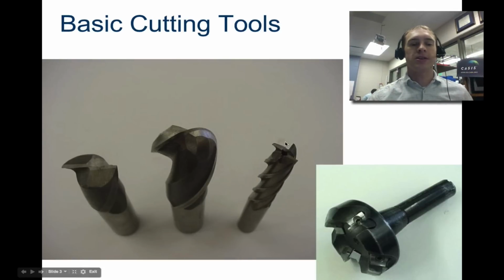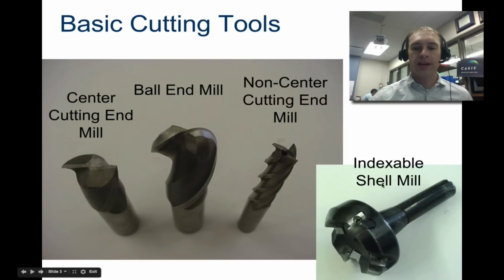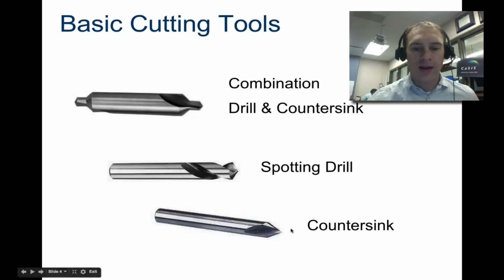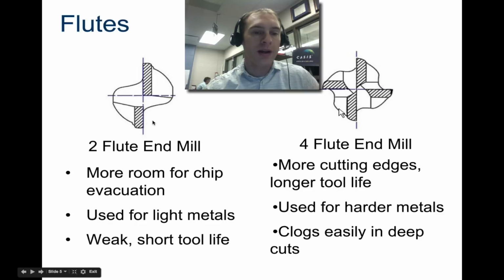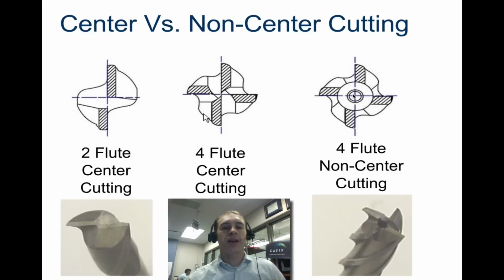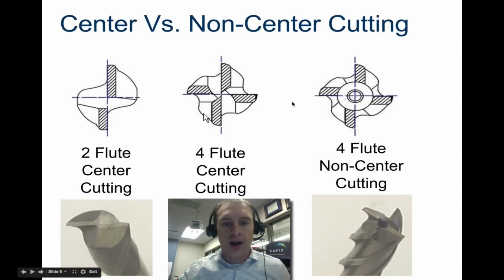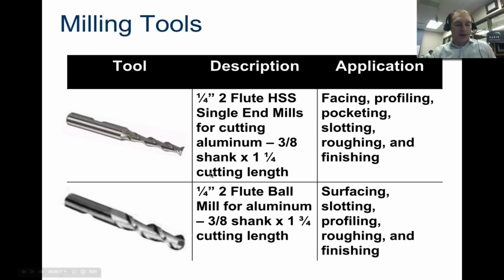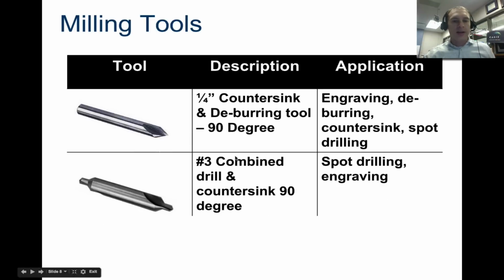Speeds & Feeds Part 1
Speeds